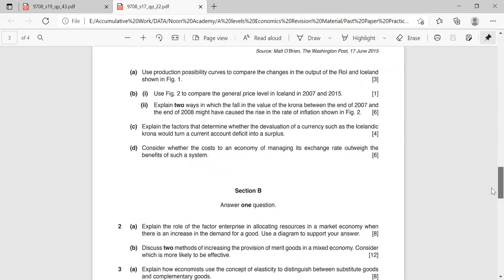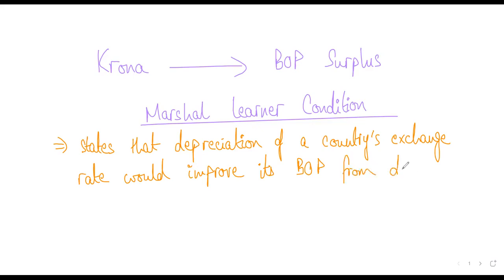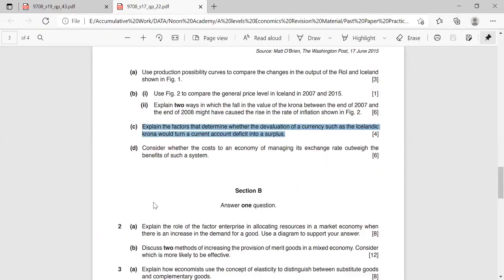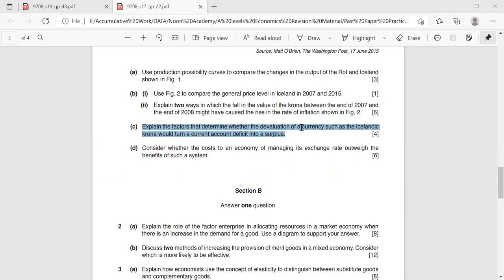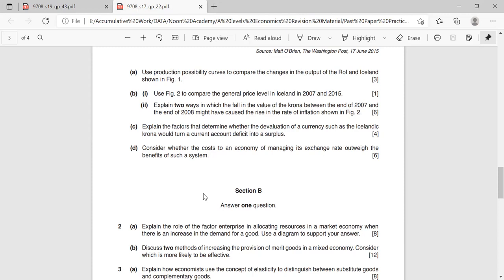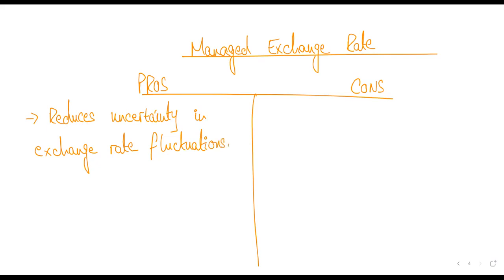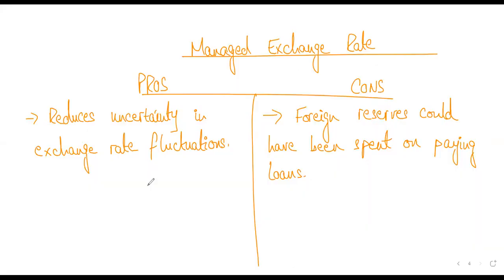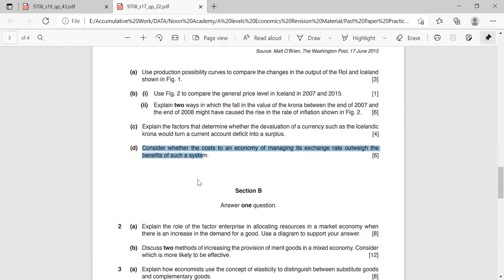AS Economics | May June 2017 | Past Papers Solved